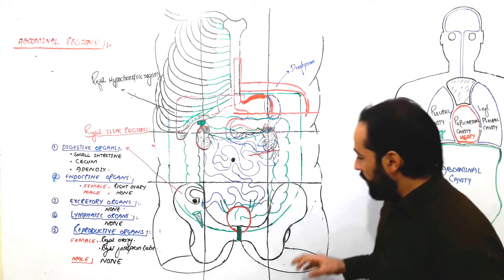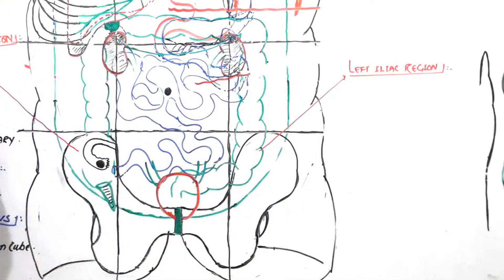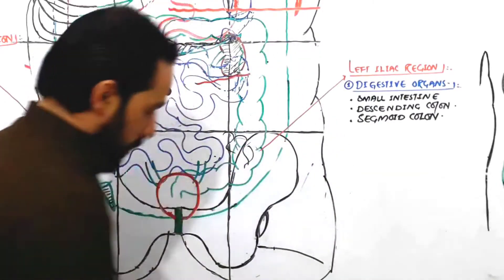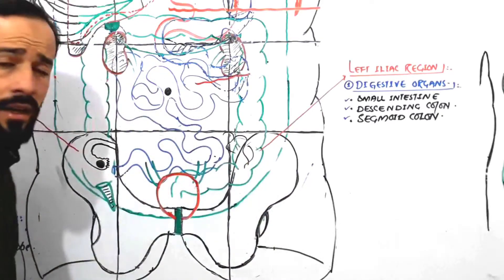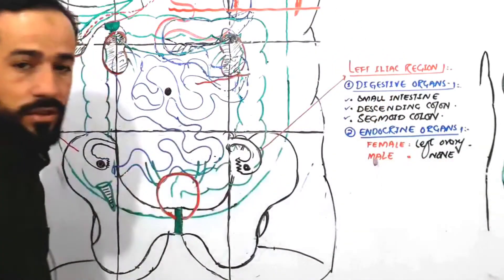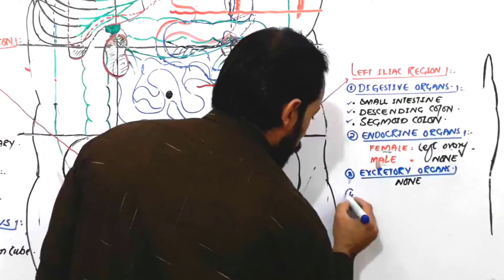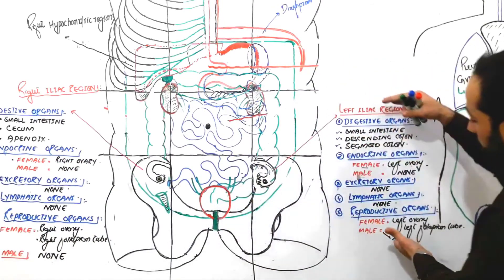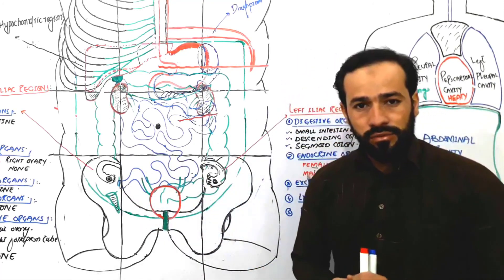9 Regions of Abdomen | Organs in left Iliac Region | Made easy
9 Regions of Abdomen | Organs in left Iliac Region | Made easy